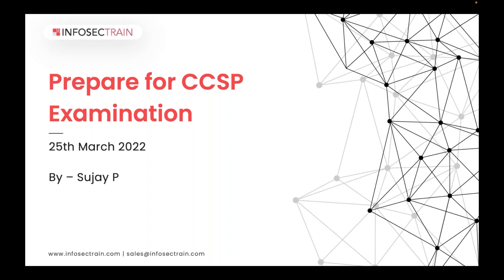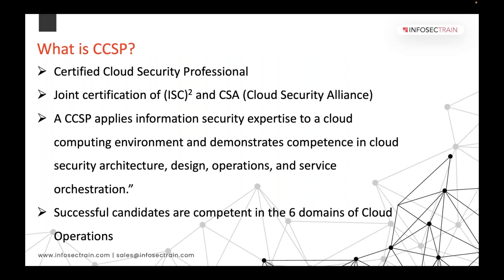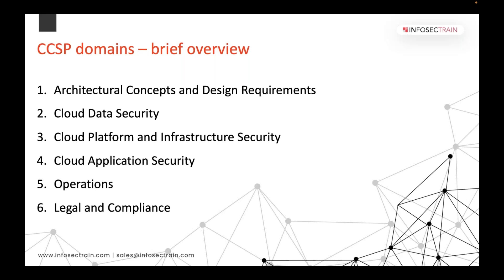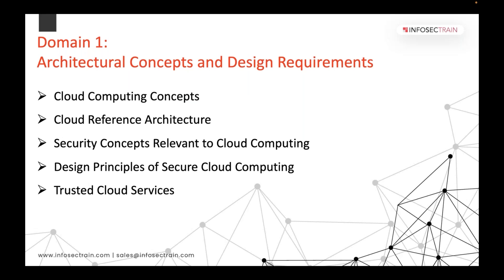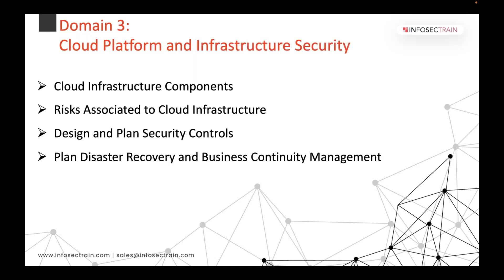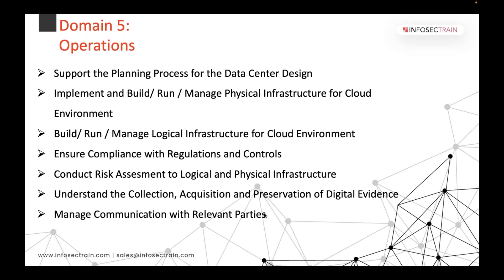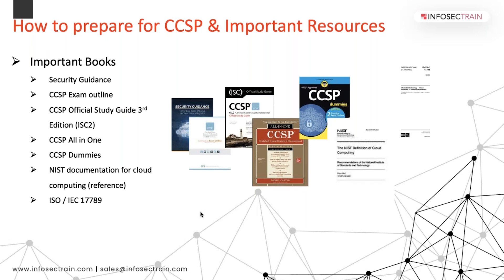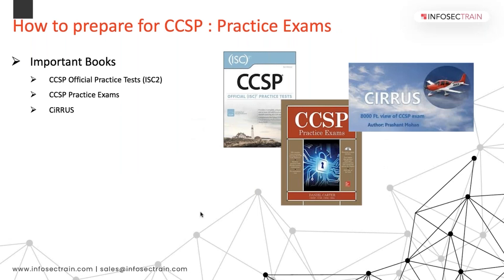Prepare for CCSP 2022 certification Exam | What is CCSP 2022? | CCSP Domains 2022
✅Agenda of the Session
✔️What is CCSP?
✔️CCSP Domains
✔️Domain -1 Architecture Concepts
✔️Domain -2 Cloud Data Security
✔️Domain -3 Cloud Platform
✔️Domain -4 Cloud Application
✔️Domain -5 Options
✔️Domain -6 Legal & Compliance